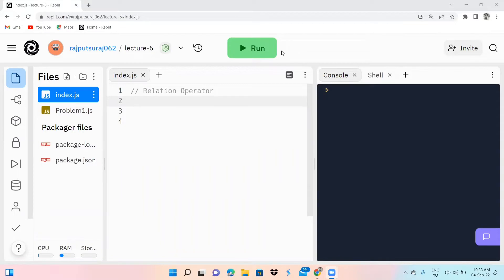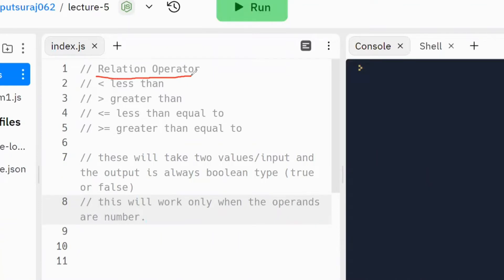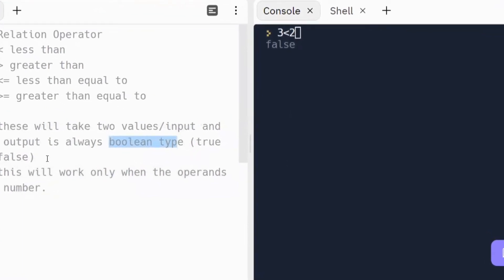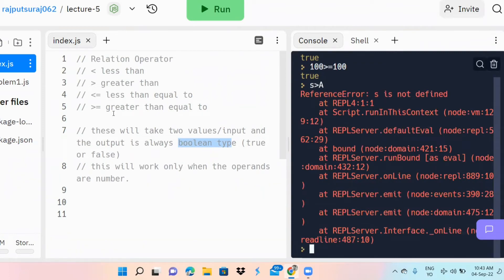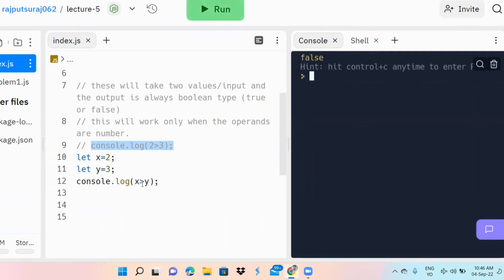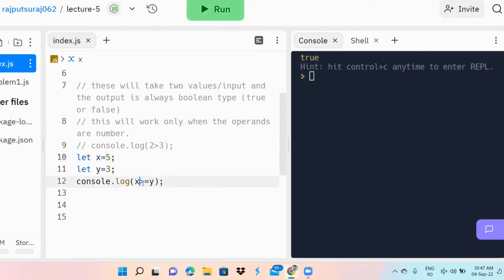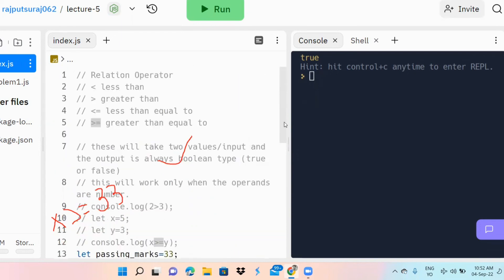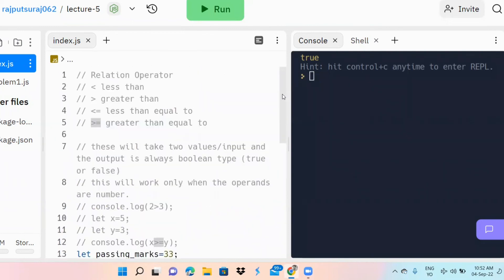Relation Operator in JavaScript | Lecture-09 | Basics of javaScript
in this video i have covered Relation Operator in JavaScript. all the basics of javaScript i have covered till now. stay tuned here, in future and upcoming lecture we are goung to learn all the topics of javaScript from very very scratch level to advance level. when we start topics of javascript then per topics we are going to cover DSA type questions.
if you have not seen my basics of javascript lecture, then go and watch now (if you are a begineer)